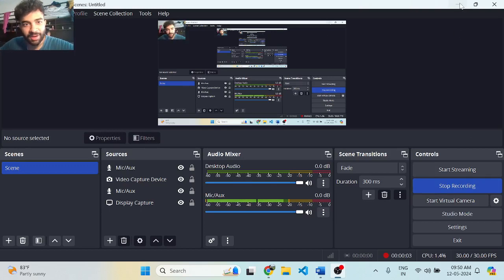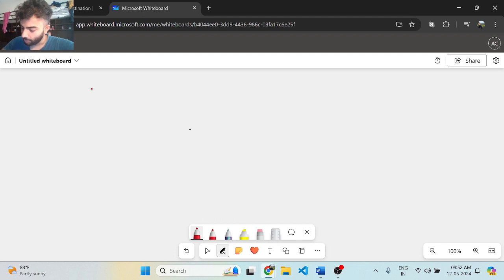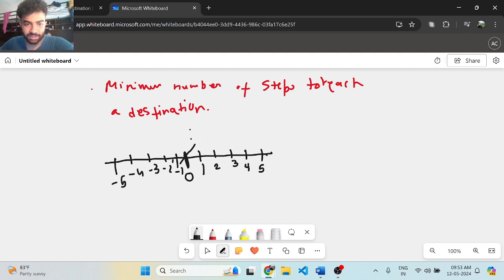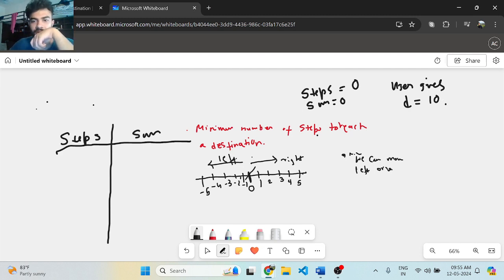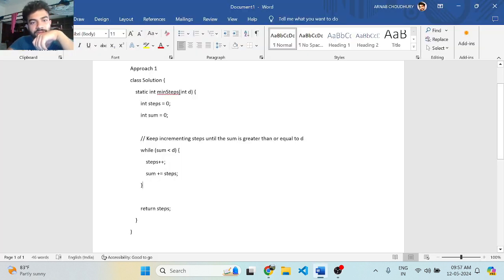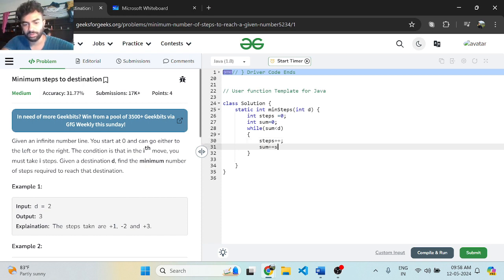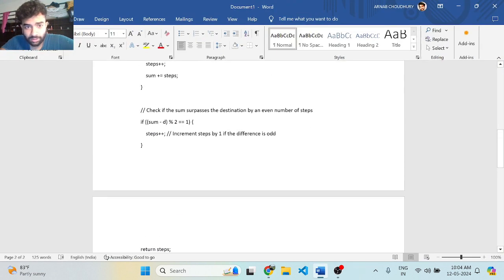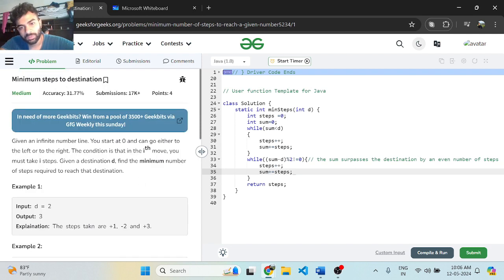#52 |Minimum Number Of Steps To Reach A Destination